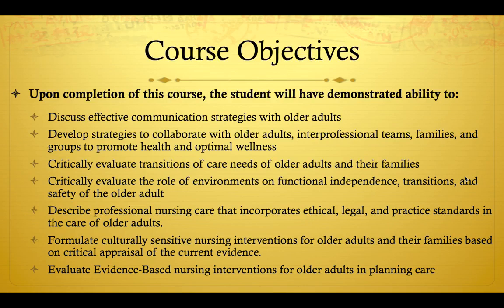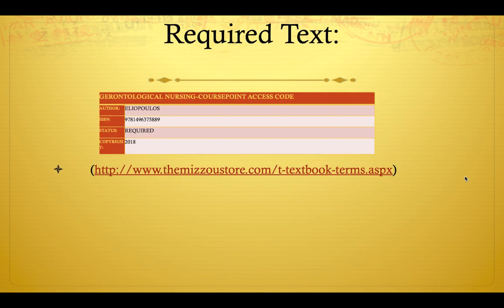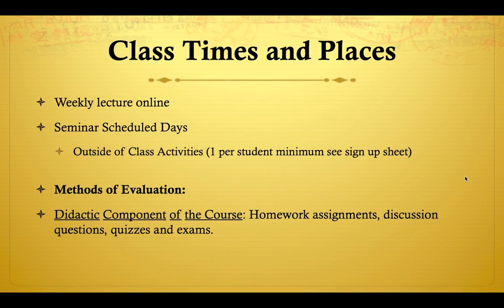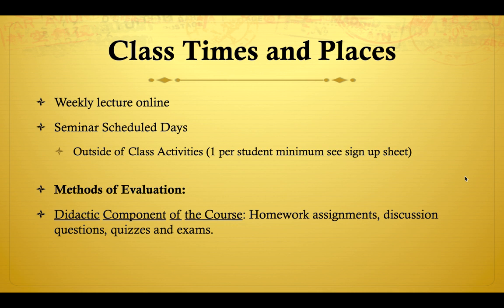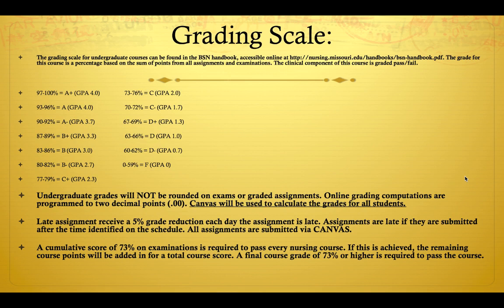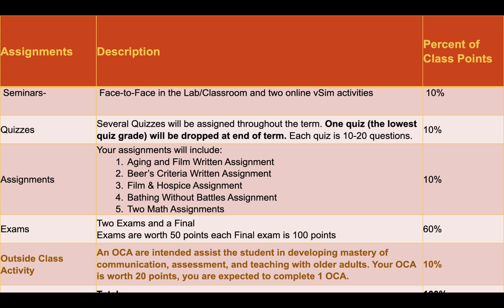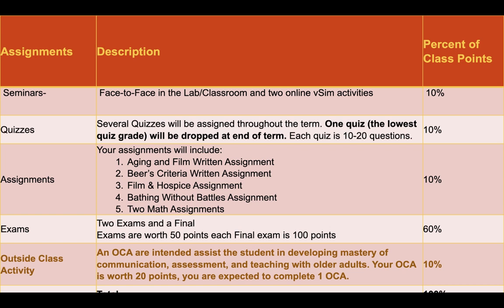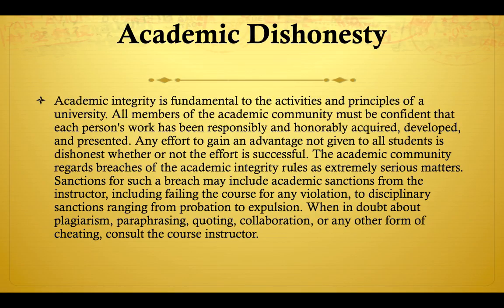Gero Orientation to Class Spring 2019